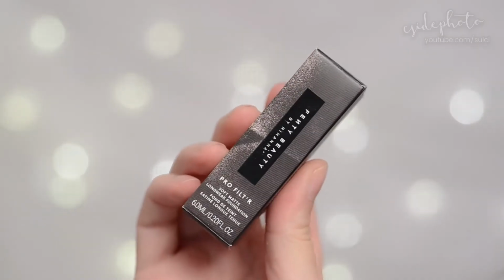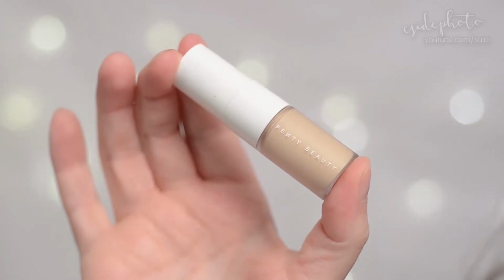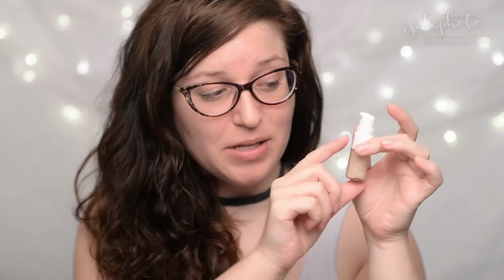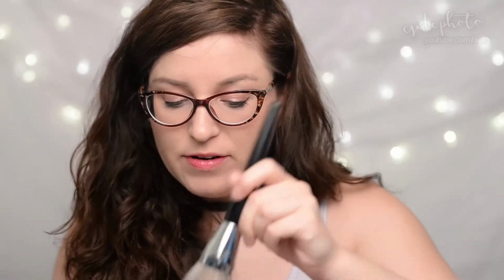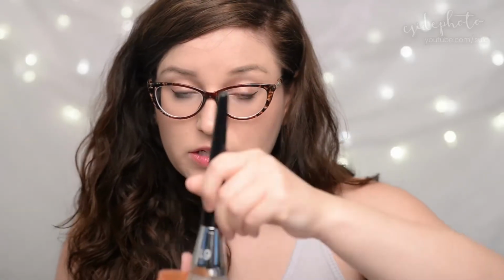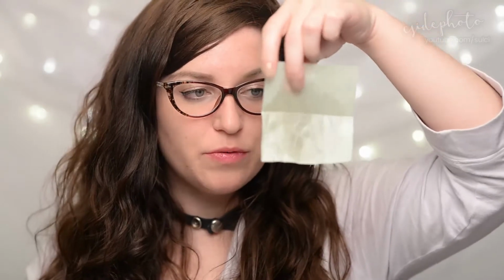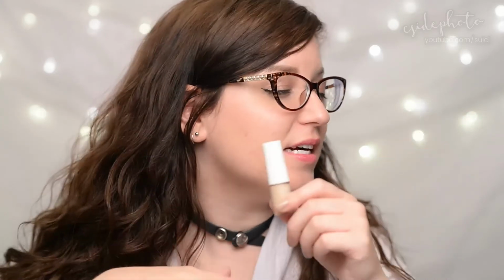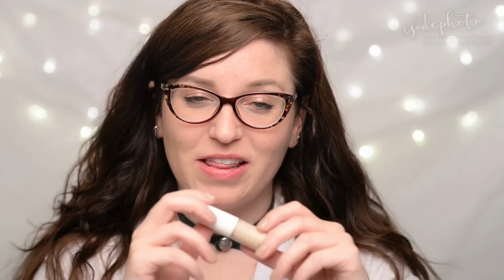Fenty Beauty Pro Filt'r Soft Matte Longwear Foundation 12hr Wear Test & Review | CORRIE V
Thanks for joining me for today's video! More details below!

I try a Deluxe Sample of this new foundation I got with a purchase from Sephora. Will it play nice will my oily skin?

PRODUCTS MENTIONED:
FENTY BEAUTY BY RIHANNA Pro Filt'r Soft Matte Longwear Foundation in 150

WRITE TO ME:
Corrie V

     I get a small kickback when you signup!
     I get reward points when you sign up!
     I get $5 off a LE Box when you sign up!
     You save 5%, I save 5%!
     You get $5 off glasses, I get $5 off glasses!
     You save money online shopping, I get $5!
     I get Influenster reach points when you sign up!

ABOUT MY CHANNEL:
Hello! My name is Corrie V and I'm a Canadian beauty vlogger! Thanks so much for checking out my channel! I post daily 12 hour makeup product wear tests, TutorialTuesdays, and FaceMaskFriday videos. I also do "One Year Of" beauty subscription box reviews.

I review everything from drugstore to luxury make up! Occasionally I will do hauls, empties, and GRWM videos. Thanks so much for supporting my channel.